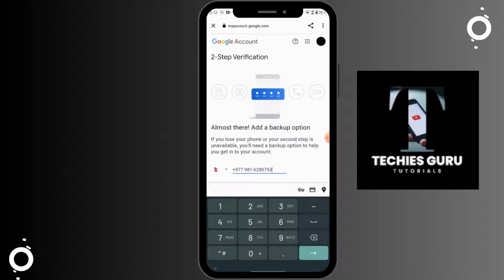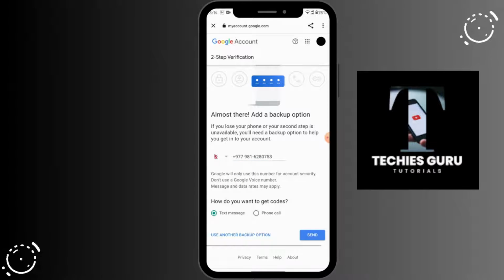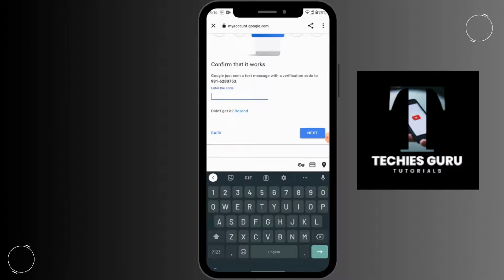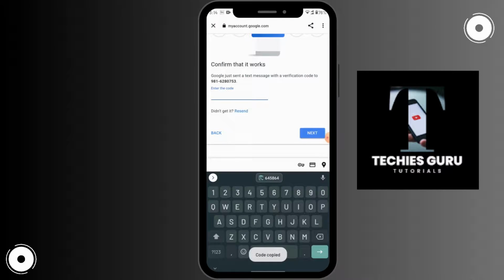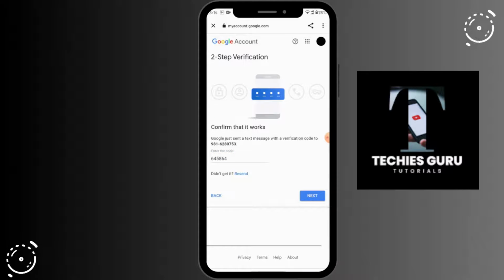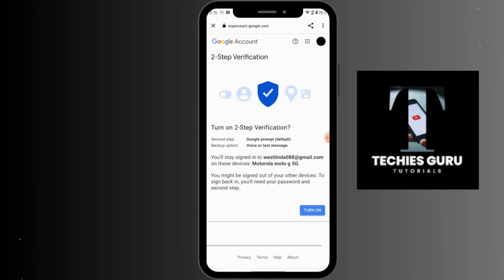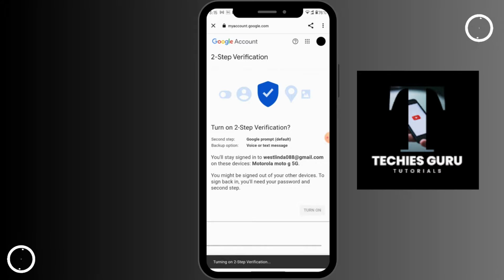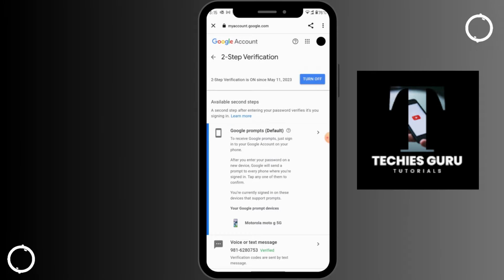How to Turn On Two Step Verification on Gmail Account? Enable Two Step Gmail Verification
Protecting your Gmail account is crucial to keep your personal information secure. In this tutorial, we'll walk you through the process of enabling two-step verification on your Gmail account. Two-step verification adds an extra layer of security by requiring a second form of authentication, such as a verification code, in addition to your password. We'll guide you step-by-step on how to set up two-step verification on Gmail, ensuring that only you can access your account, even if someone knows your password. Don't compromise on your Gmail account security, enable two-step verification today!